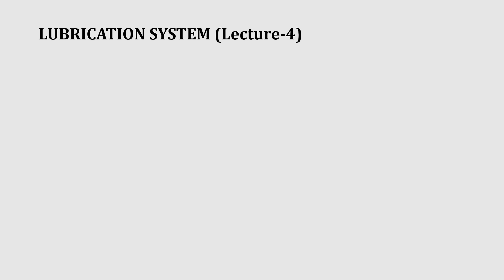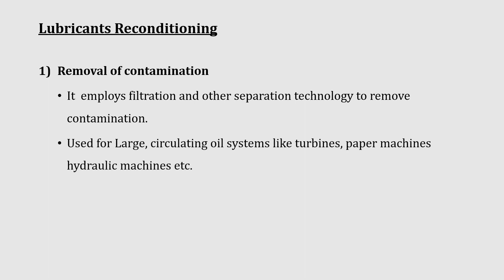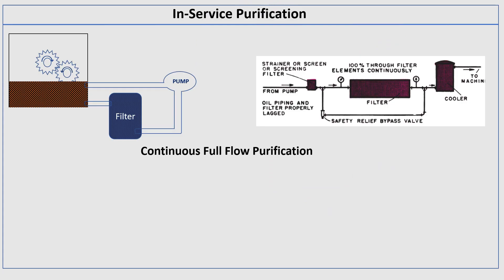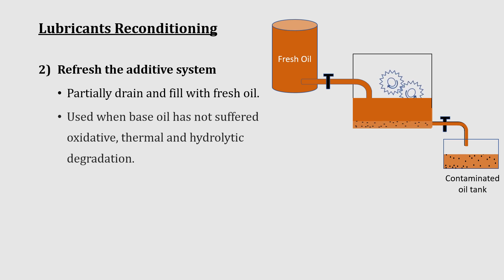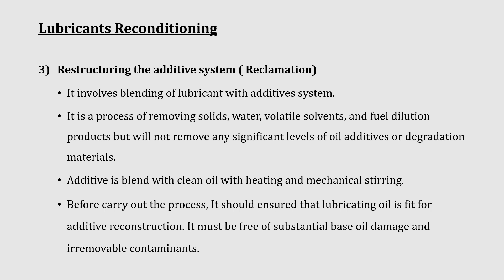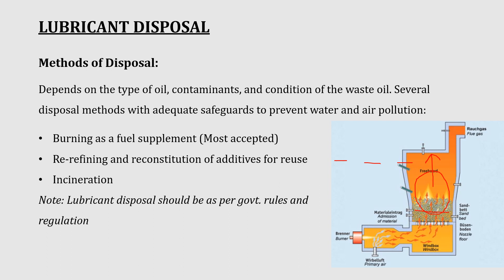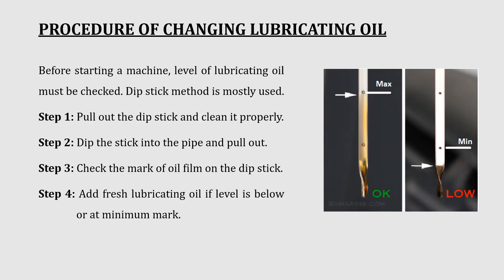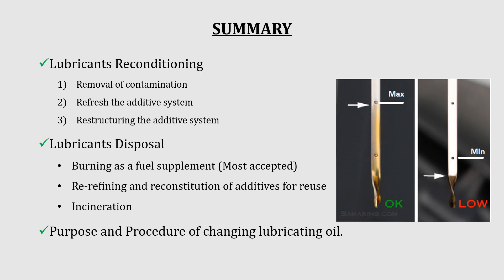Lubrication System (Reconditioning and disposal)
Lubricants Reconditioning; Lubricant Disposal; Procedure of Changing Lubricating oil.